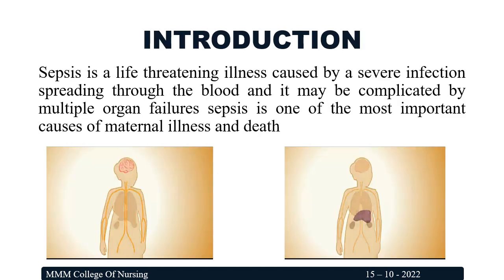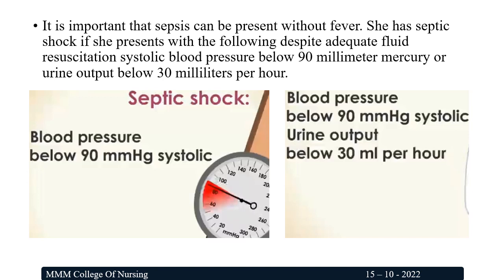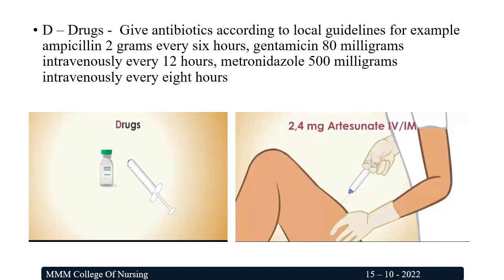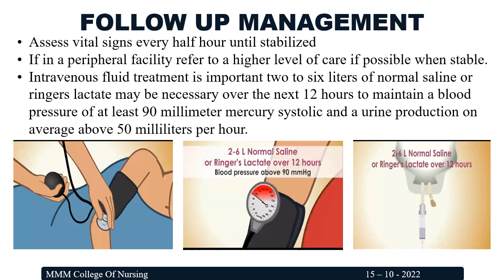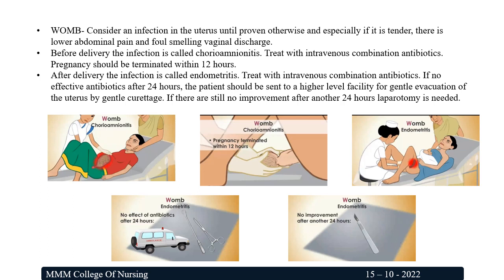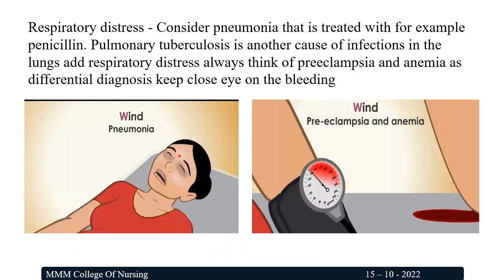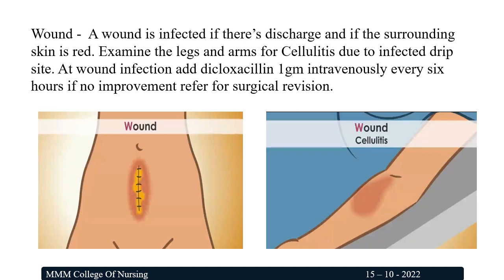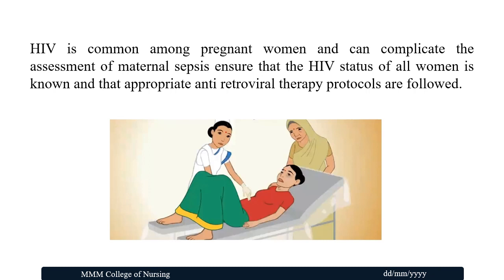Maternal Sepsis Video